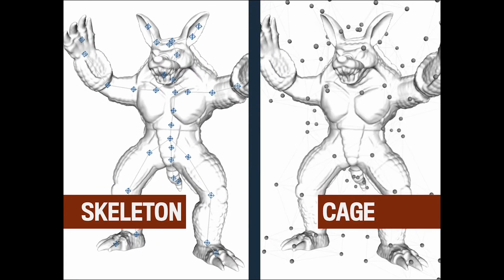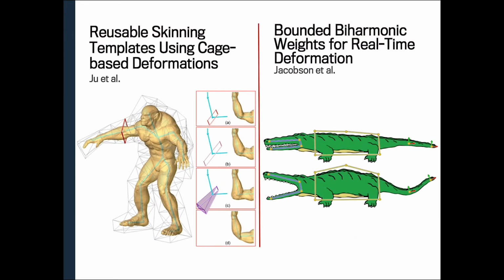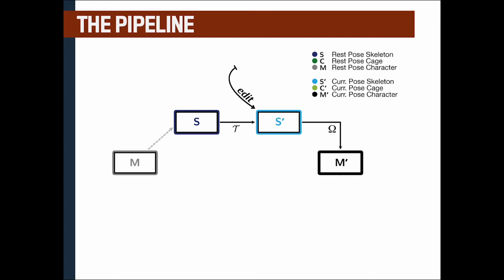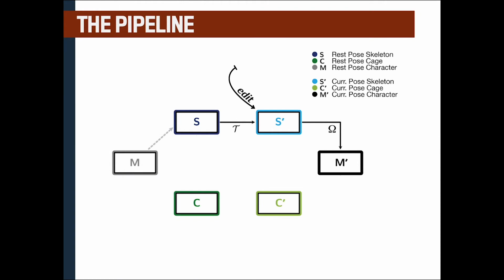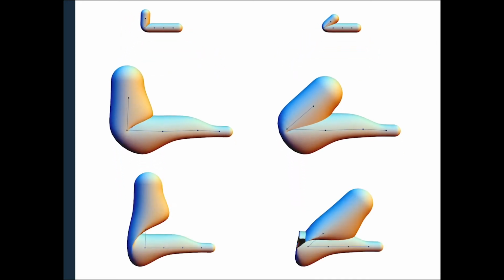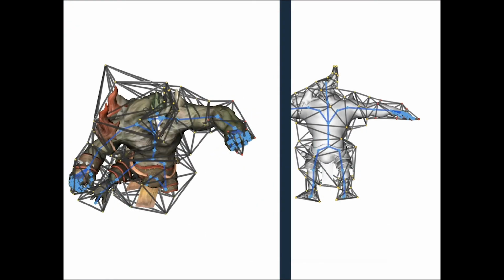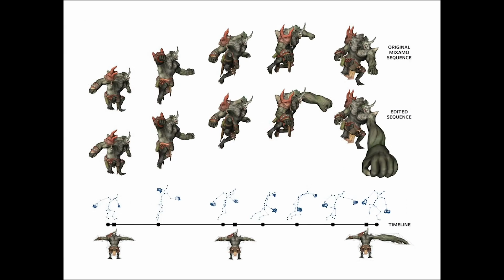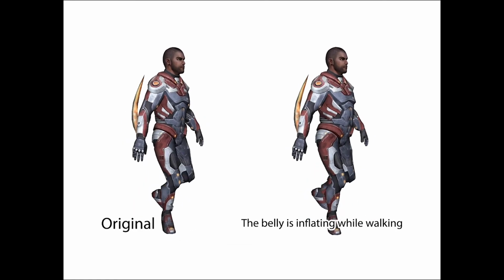SCA2020: Real-time Deformation with Coupled Cages and Skeletons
Authors: Fabrizio Corda, Jean-Marc Thiery, Marco Livesu, Enrico Puppo, Tamy Boubekeur, Riccardo Scateni